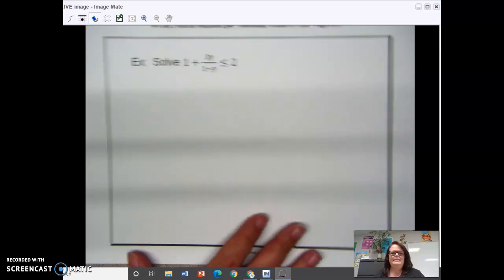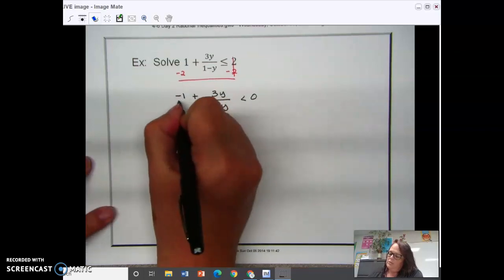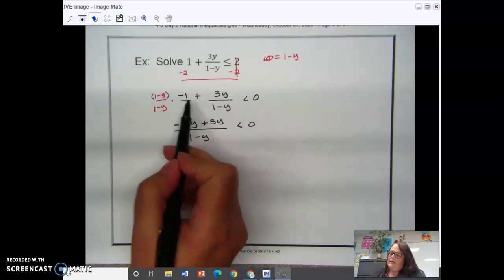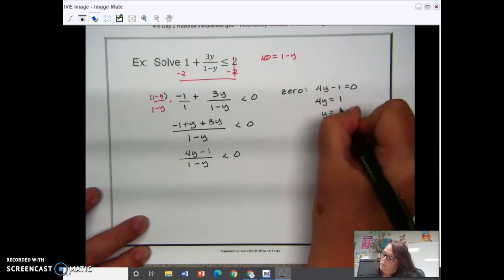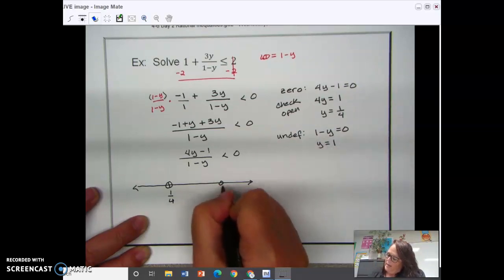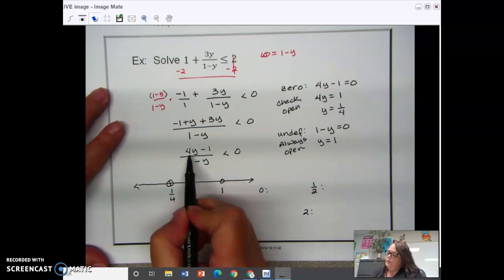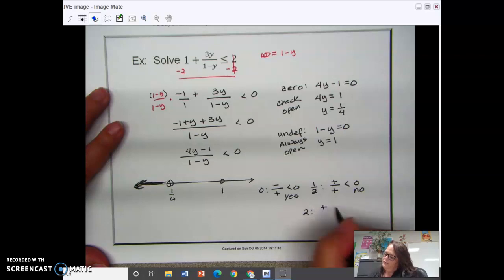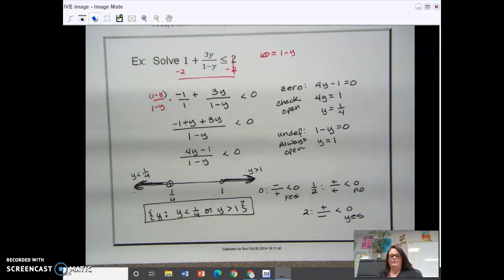4-6 Day 2 Rational Inequalities Part 2